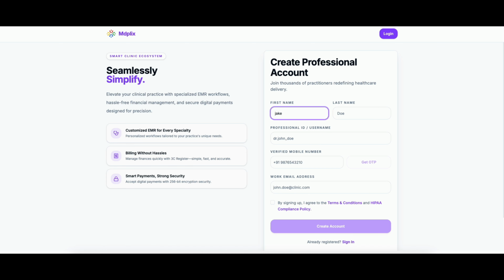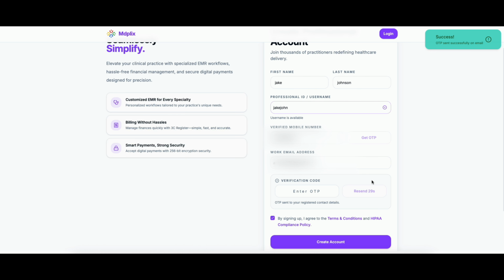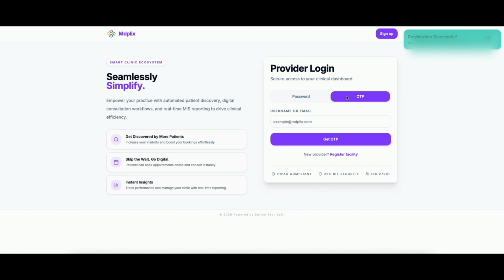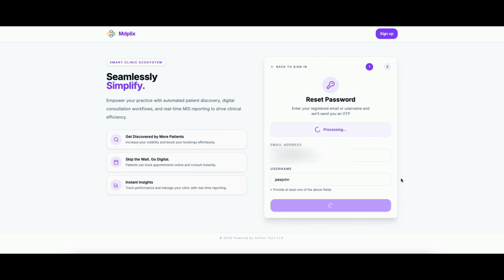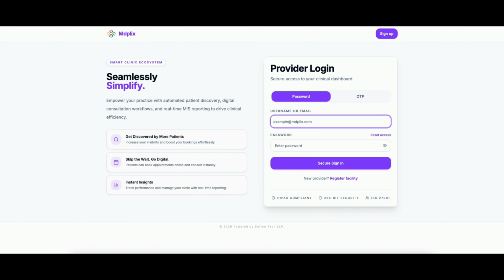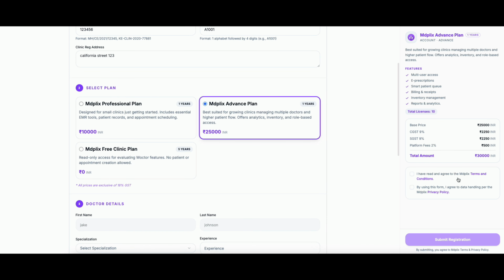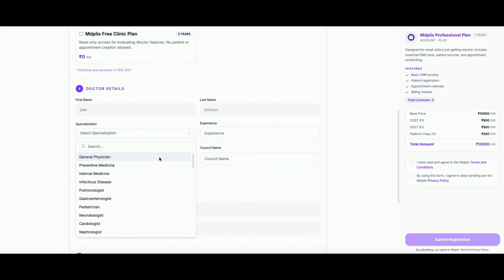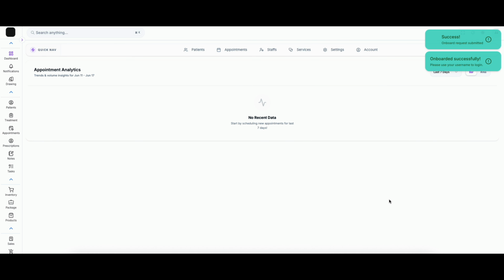MDPLIX Onboarding Guide | Complete Setup Tutorial. ( Part 1)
MDPLIX Onboarding Guide | Complete Setup Tutorial 🚀

In this video, we will learn how to successfully complete the MDPLIX onboarding process and set up your healthcare practice efficiently.

✅ Complete Account Setup
✅ Clinic Information Configuration
✅ User Profile Setup
✅ Get Started with MDPLIX

Follow this step-by-step guide to quickly onboard and start using MDPLIX for seamless clinic and patient management.